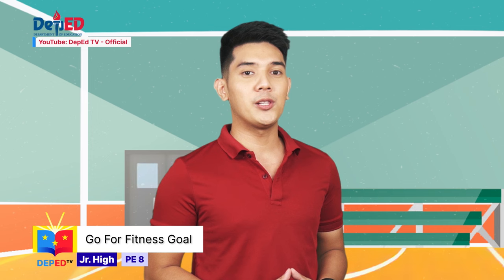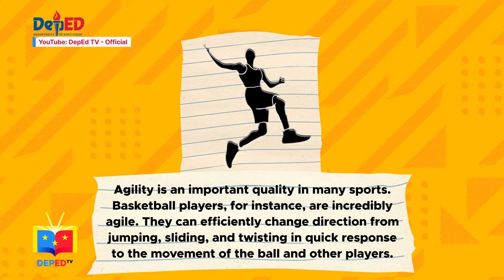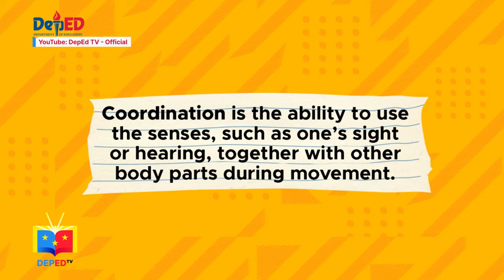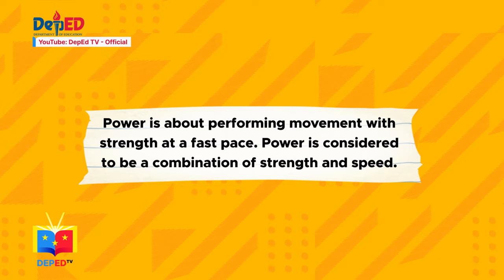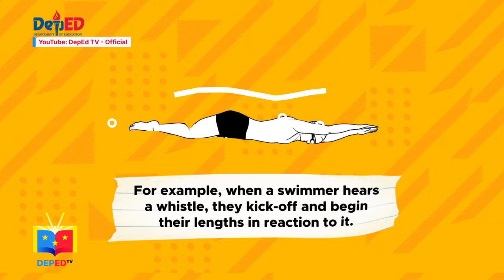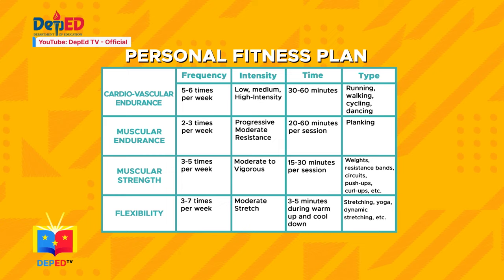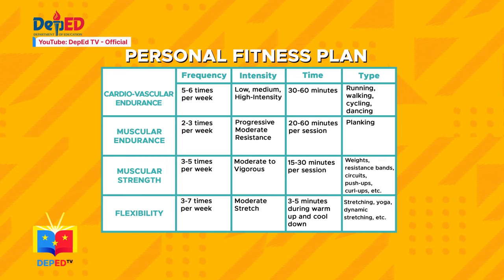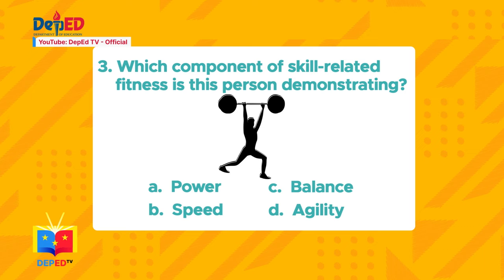Grade 8 PE & Health Q1 Ep 2 Go For Fitness Goal / Factors that affect one's attitudes...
Grade 8 Physical Education & Health
Quarter 1
Episode 2: Go For Fitness Goal / Factors that affect one's
attitudes and practices related to sexuality and sexual behaviors
Teacher: Sir Allen Jemuel A. Nicdao / Ma'am Mary Ann Ablihan